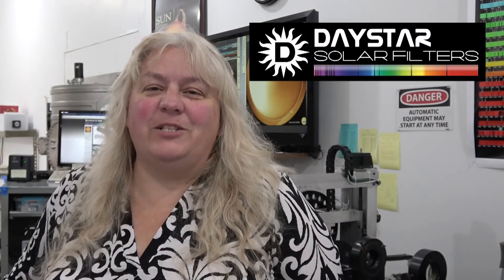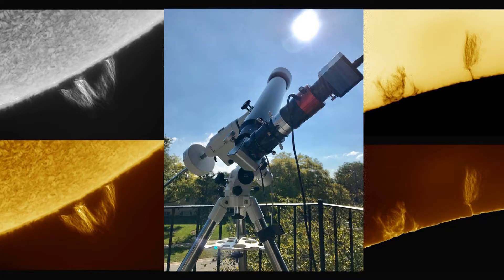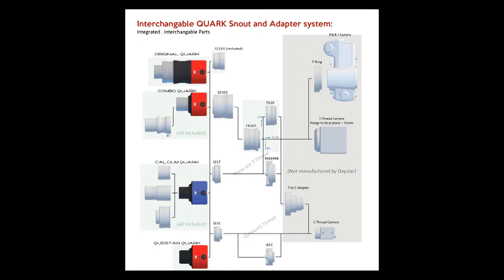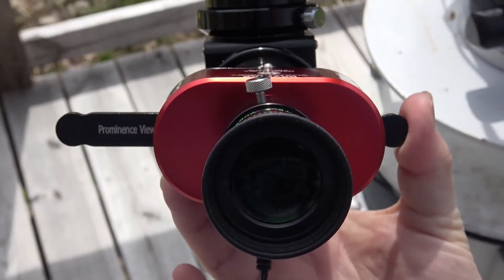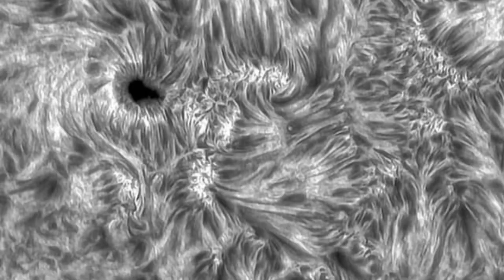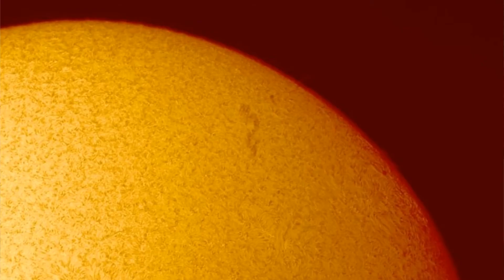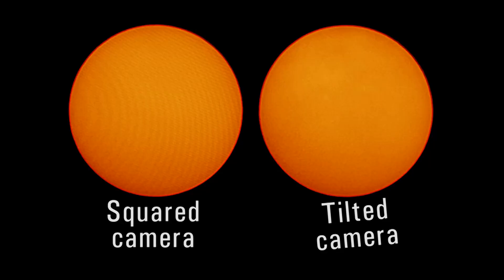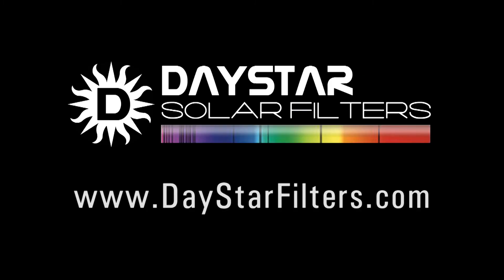Introduction to DayStar Filters solar telescopes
An introduction to DayStar Filters, as part of the 2021 Virtual NEAF expo.  Covers the Quark, Solar Scout 60mm telescope, FlatCap, Interference Eliminator, and more.